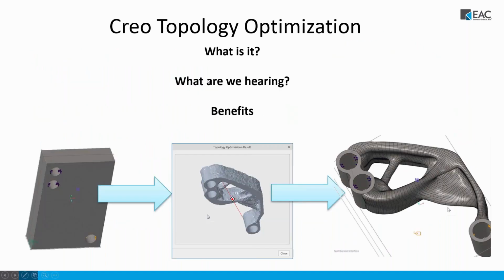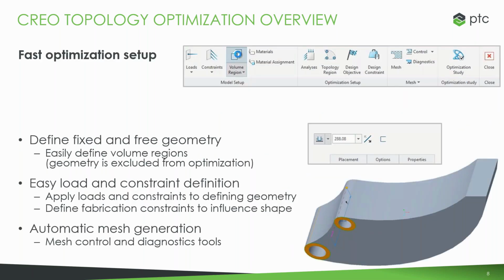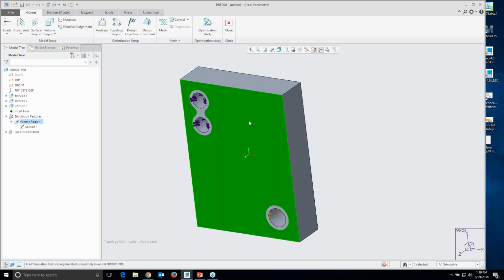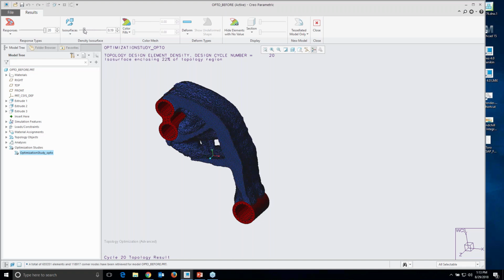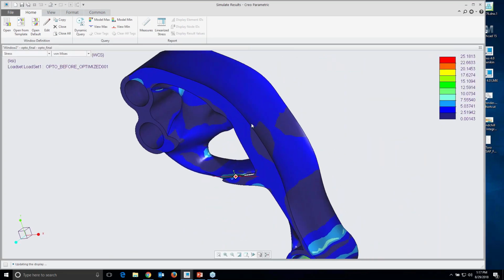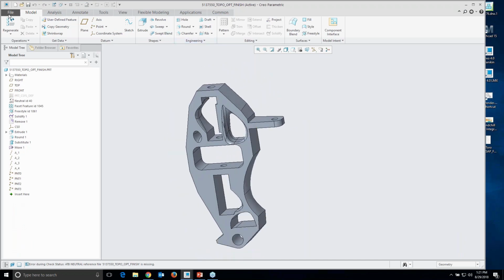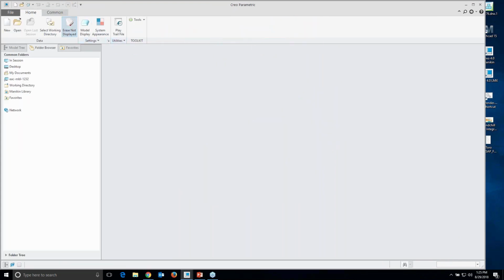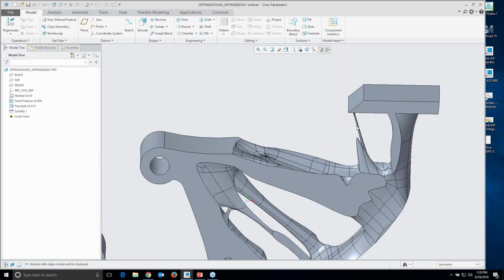Boost your analysis capabilities with Creo Topology Optimization and Creo Simulate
Shorten your product development cycle and boost your analysis capabilities using Creo Topology Optimization and Creo Simulate!

A new extension released with Creo 5.0, Creo Topology Optimization, automatically creates optimized parametric CAD geometry to light-weight a part or assembly. By eliminating overlapping surfaces or gaps to ensure surfaces can be solidified, you can easily design for a reduction in shipping weight costs and lower material costs. Add in the ability to analyze and understand structural and thermal product performance in Creo Simulate and you have the perfect ingredients for design productivity.

Don't risk over-engineering products. Use these analysis tools together to distinguish yourself from the competition.

During this 30 minute webinar replay you will learn how you can shorten your product development cycle and boost your analysis capabilities using Creo Topology Optimization and Creo Simulate!